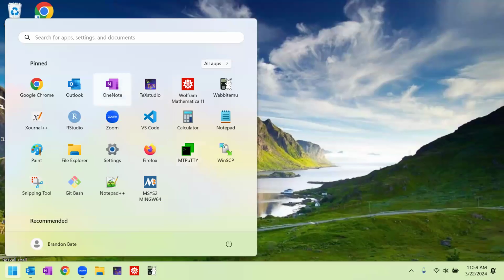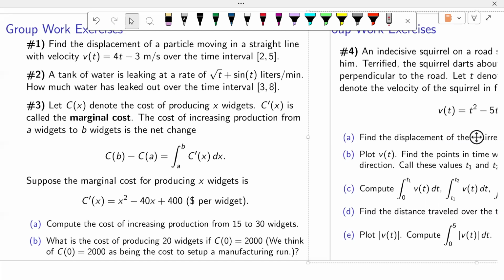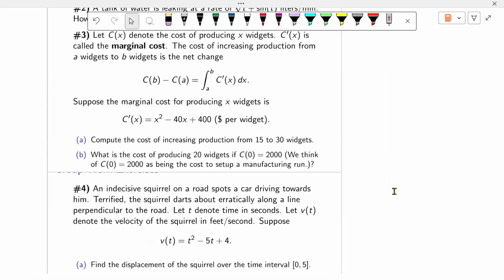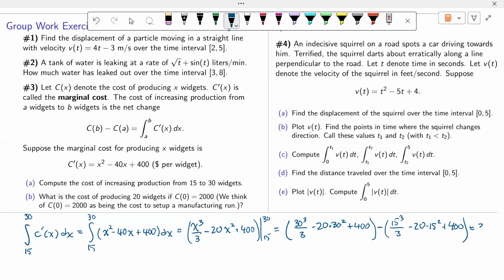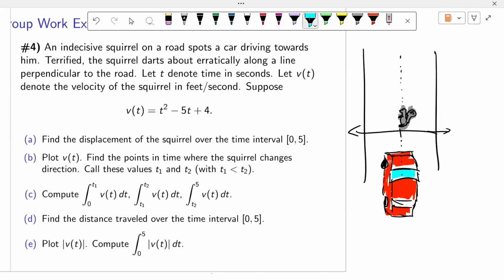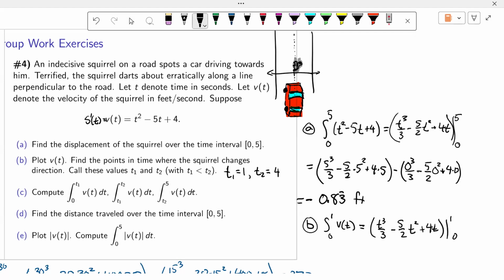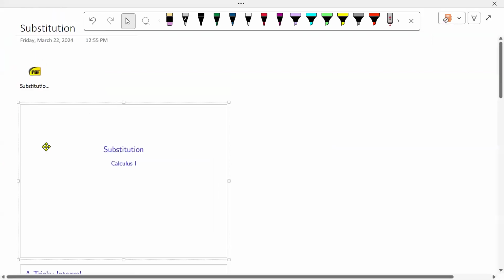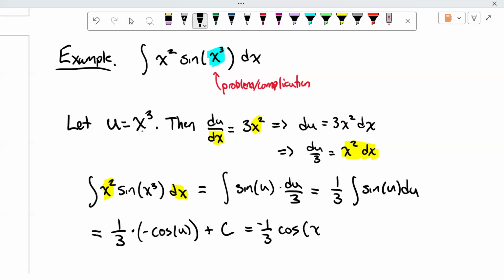Calculus with Pre-Calculus B: Net Change